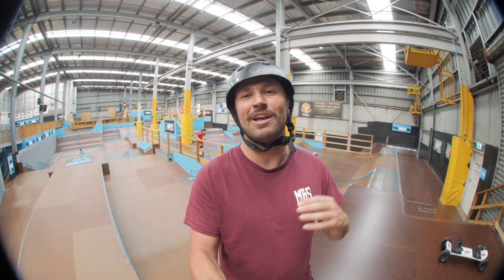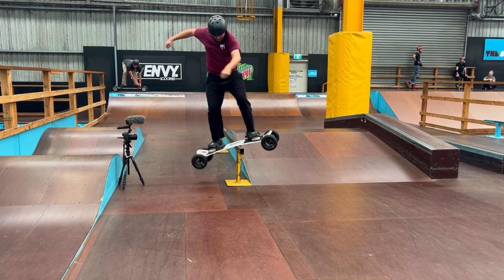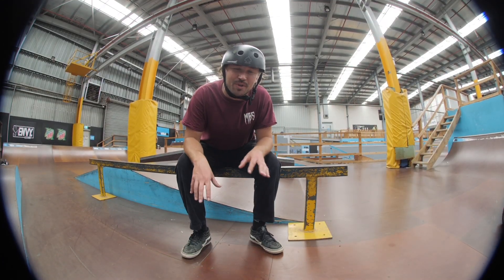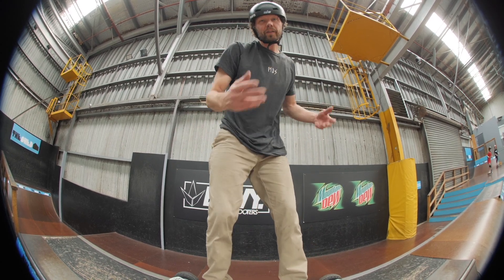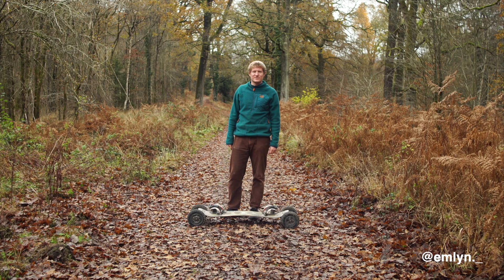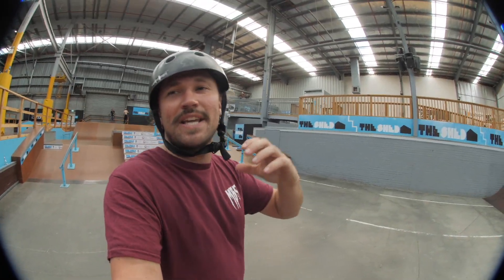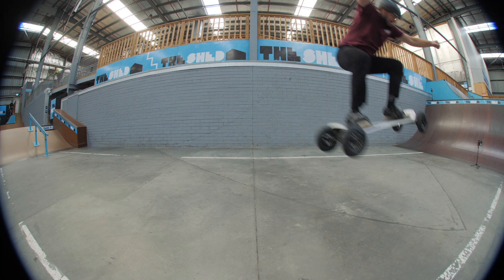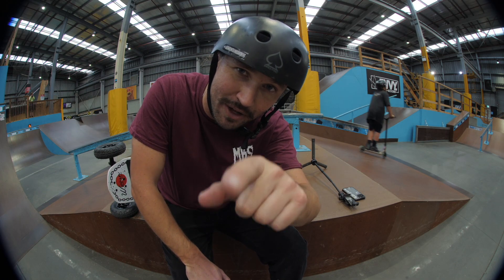Is it hard to boardslide on a Mountainboard?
Warren Weekly Episode 2 featuring @dylanwarren